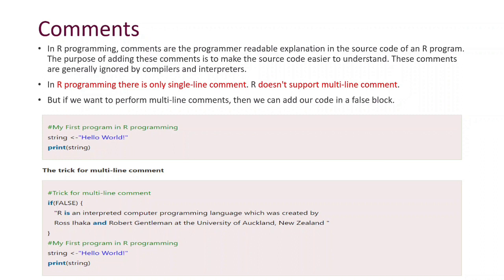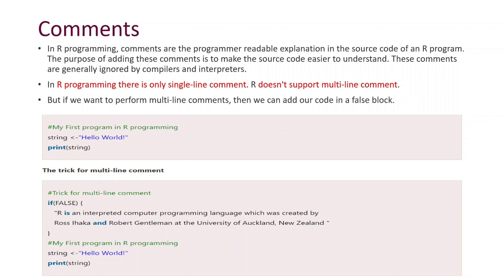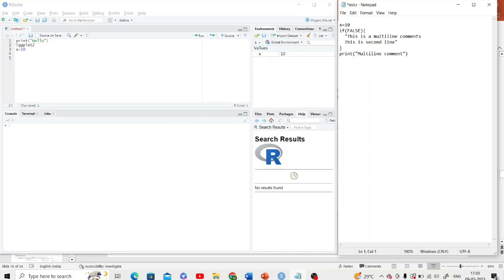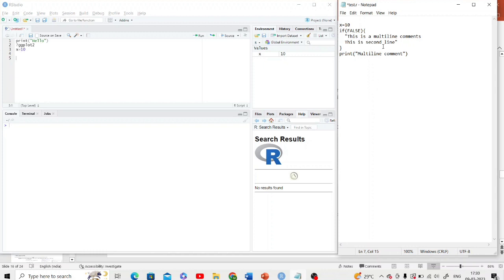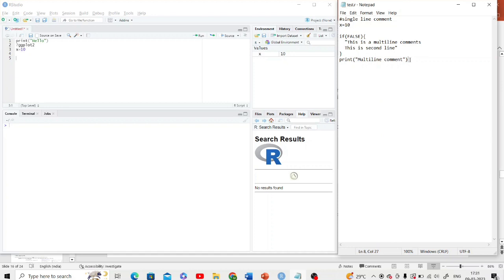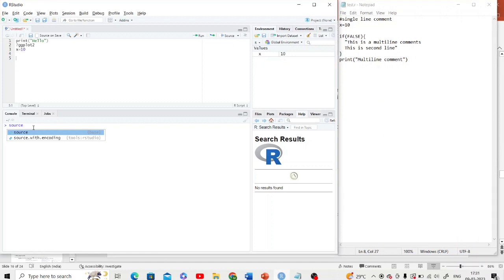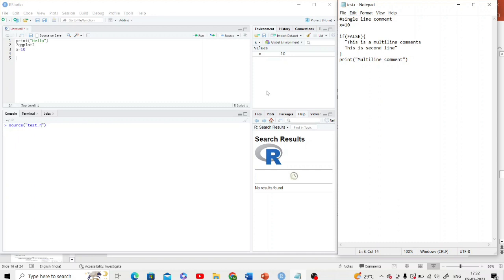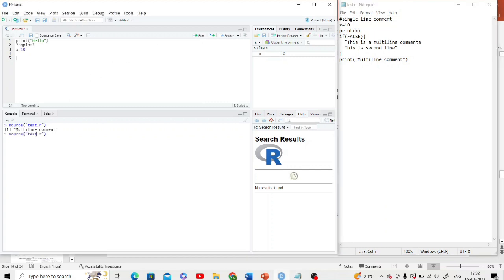How to give Comments in R | R programming tutorial | Lesson-3 | Monika Verma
how to give comments in R, this is lesson-3 in R programming tutorial